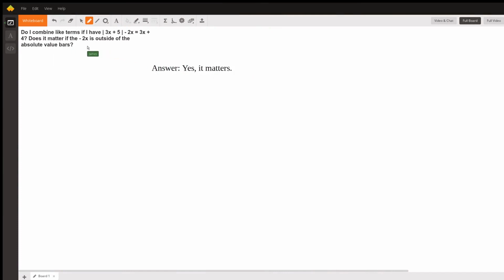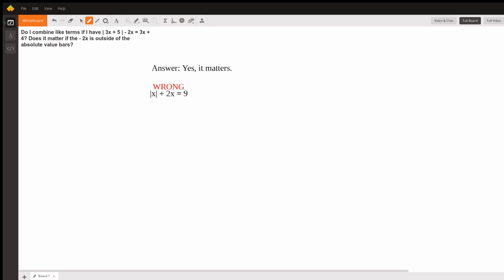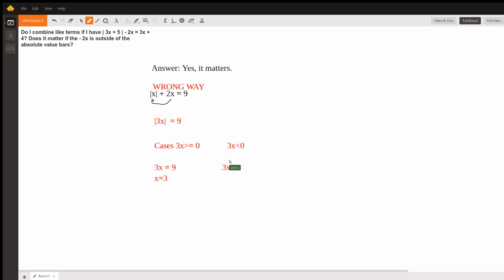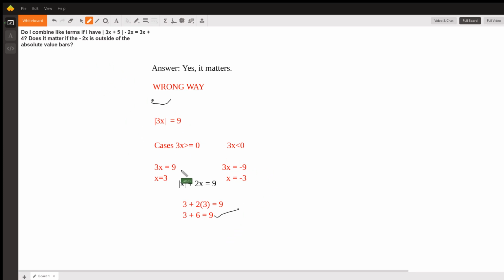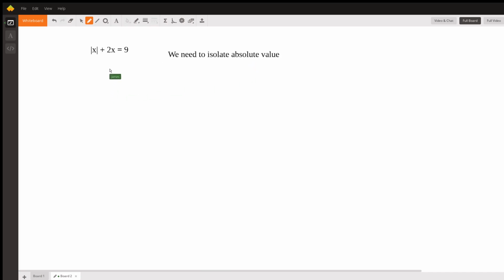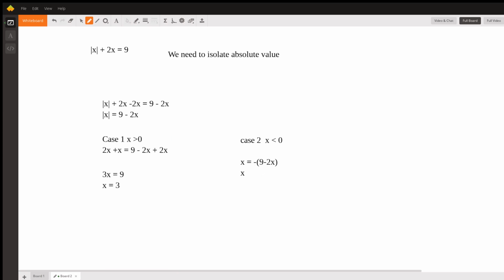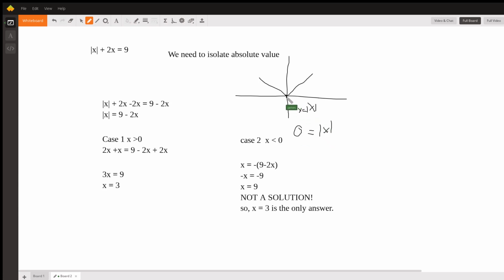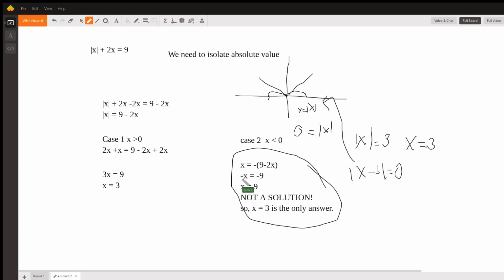Can you combine like terms through an Absolute Value Sign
Question: Do I combine like terms if I have | 3x + 5 | - 2x = 3x + 4? Does it matter if the - 2x is outside of the absolute value bars?

Answered By:

James H.
STEM Tutor- Math, Physics, Chemistry. Any subject given resources

Written Explanation:

Hey the other answer is incorrectly written, but his ideas are not incorrect. My video actually answers your question, rather than doing it for you :)